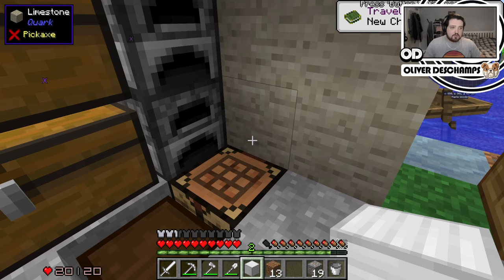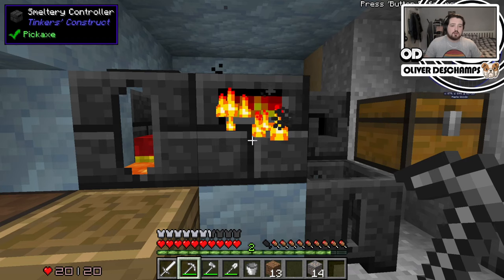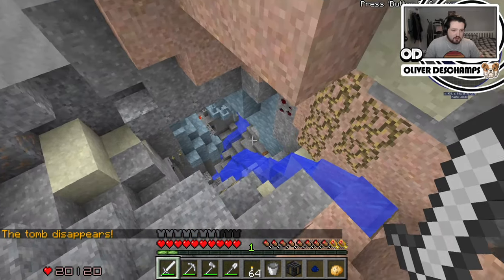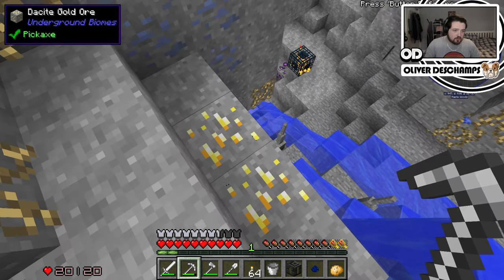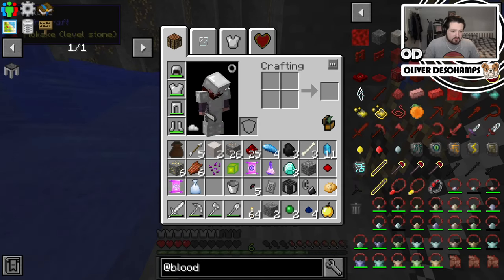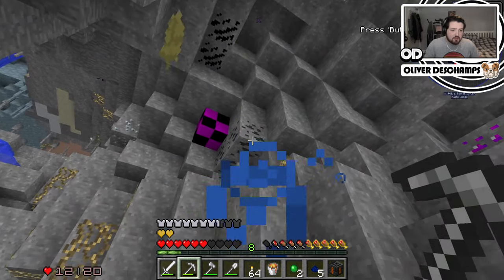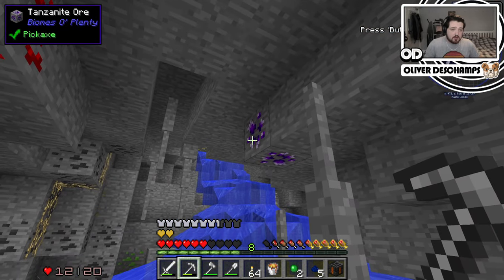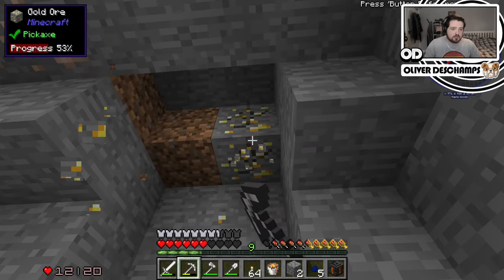Dangers while digging - INSANE CRAFT EP3